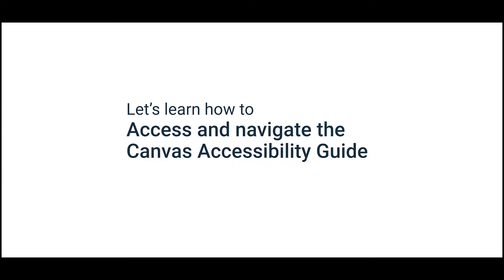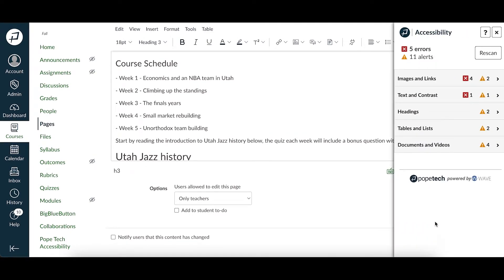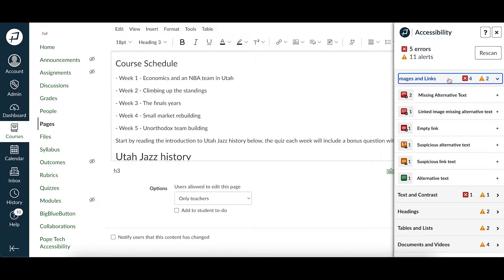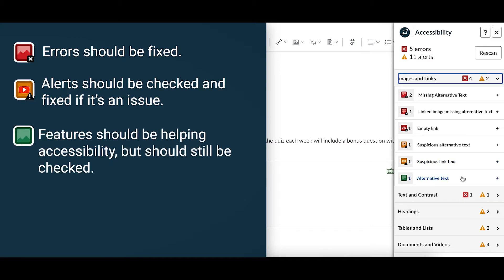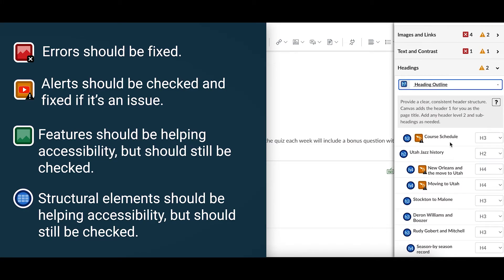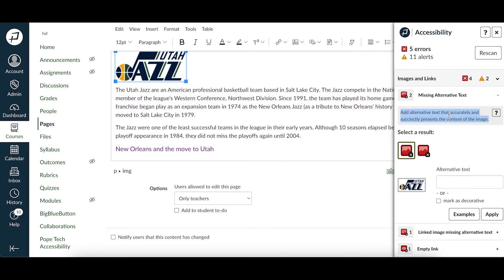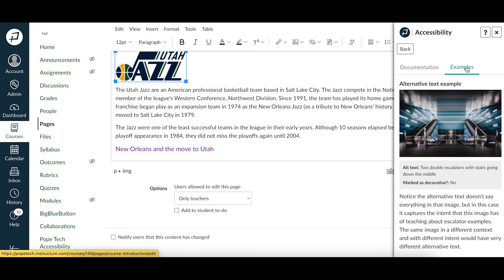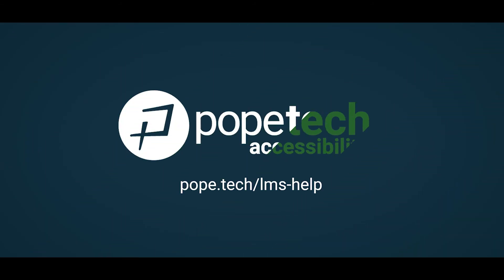Access and Navigate the Canvas Accessibility Guide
Learn how to access and navigate the Canvas Accessibility Guide. Check out the other Accessibility Guide resources below.

Chapters
0:00 Introduction
0:08 Access the Accessibility Guide
0:23 Five content areas
0:34 Four accessibility result icons
1:20 Action blurbs, documentation, and examples